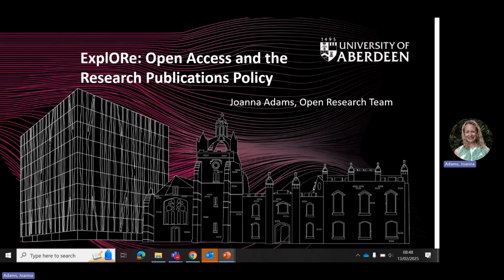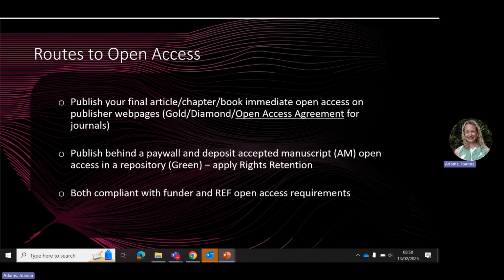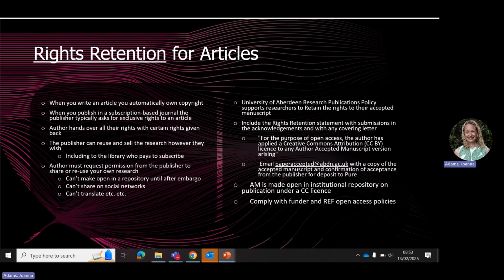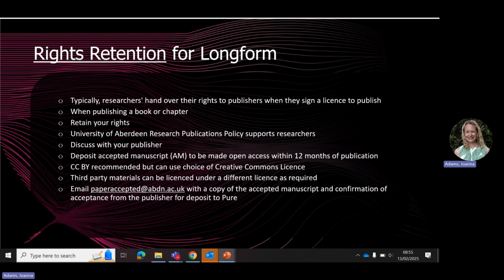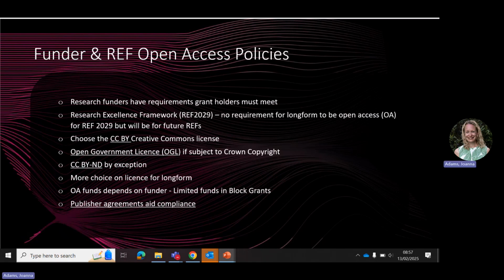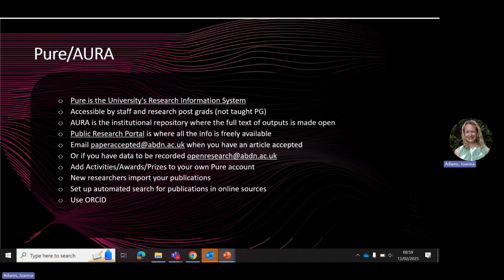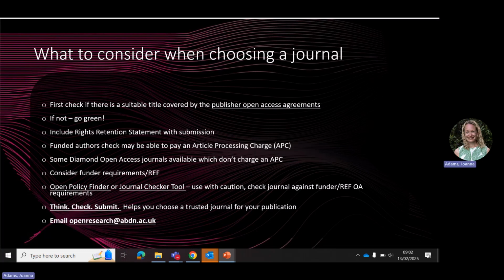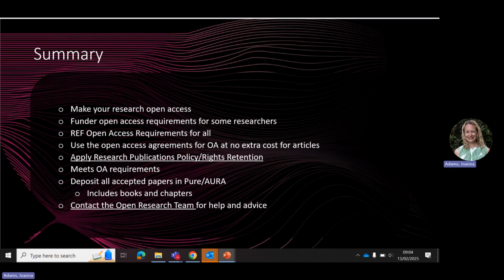Open Access and the Research Publications Policy 12 February 2025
Joanna Adams from the Open Research Team introduces how the University of Aberdeen supports our authors in publishing open access with Rights Retention through the Research Publications policy.